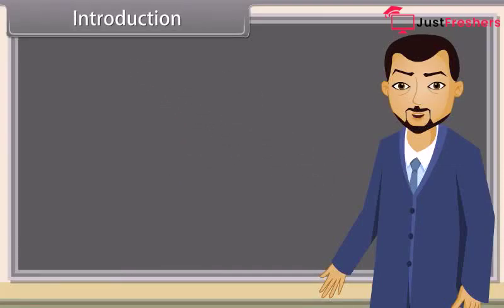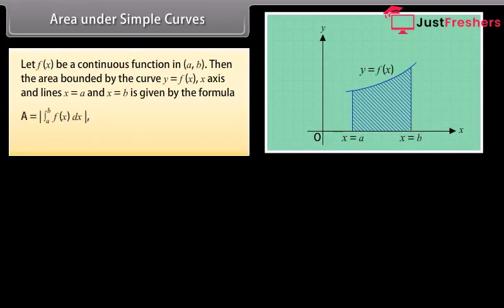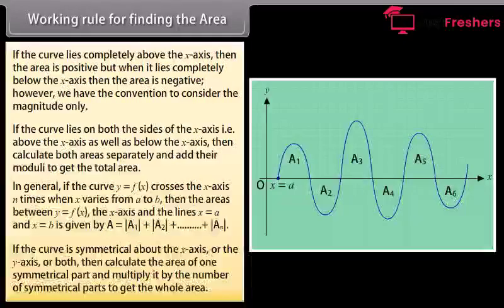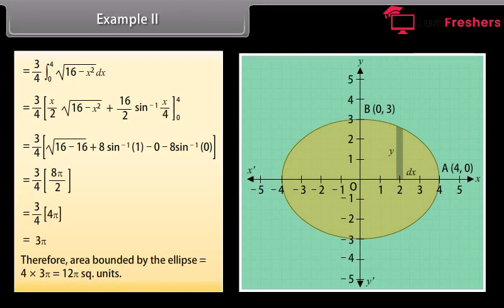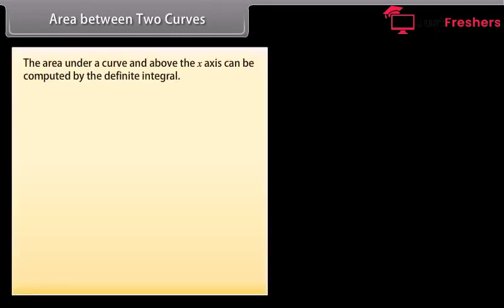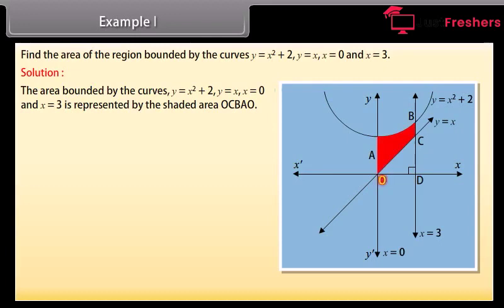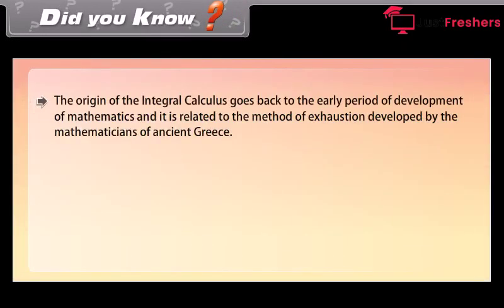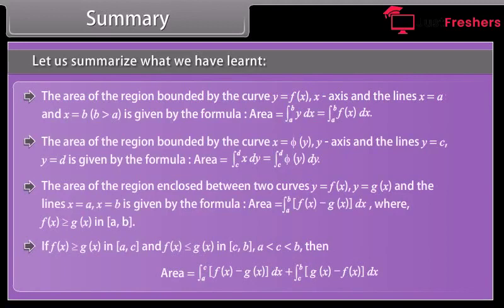Class 12th MATHS Application of Integrals